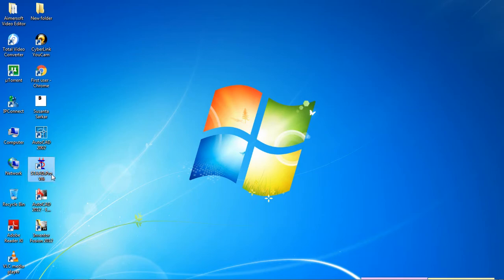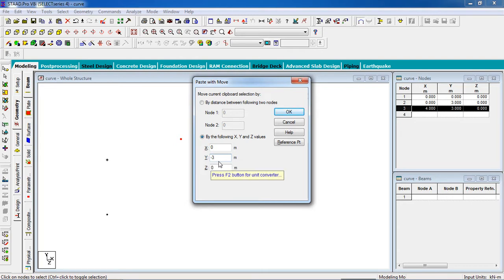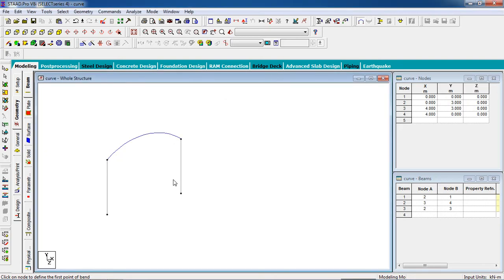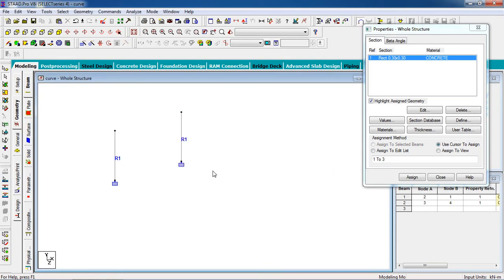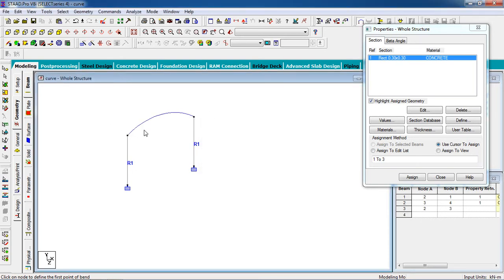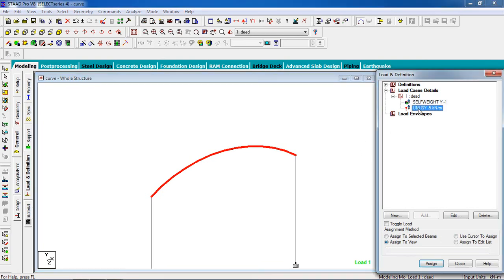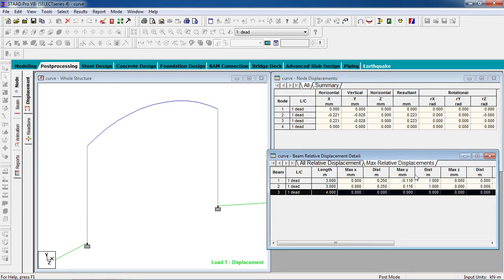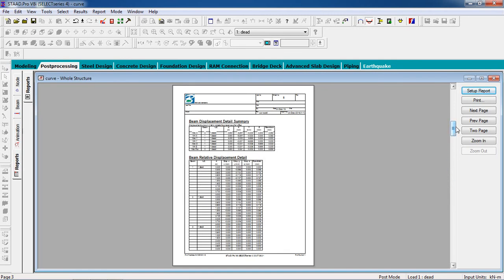STAAD Pro Tutorials - Analysis & Design of RCC Curve Beam ( Day 15 )